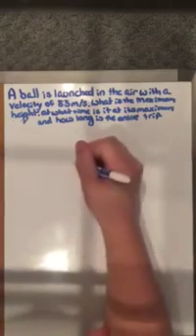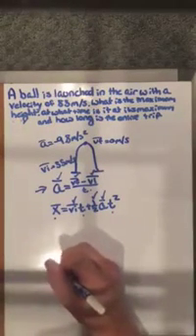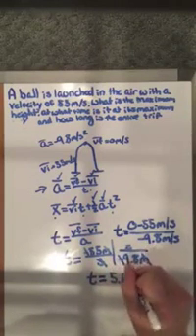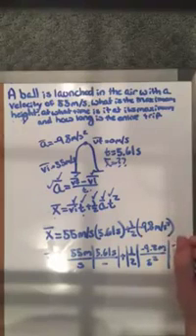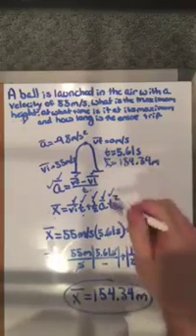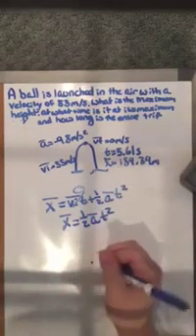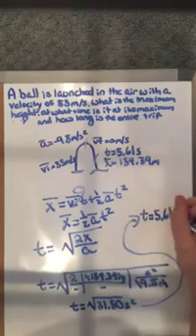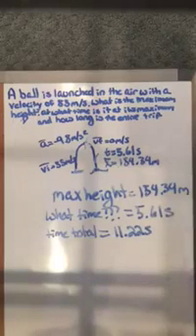A ball launched in the air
physics period 7 Mr. Cormier